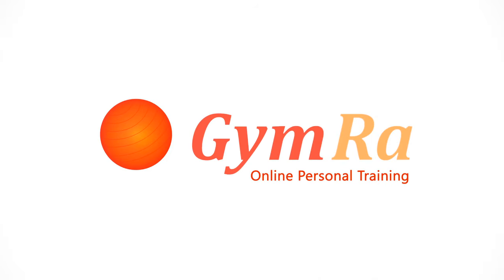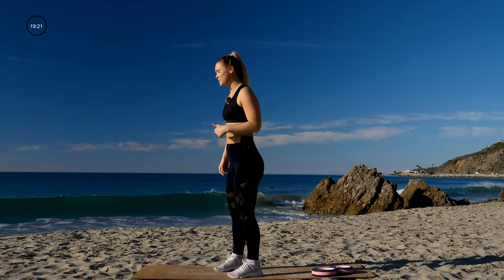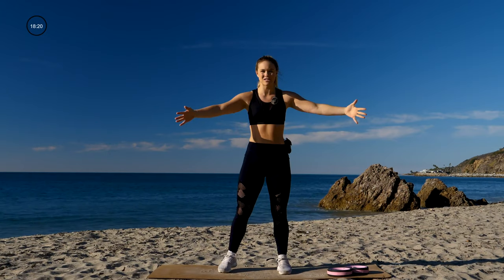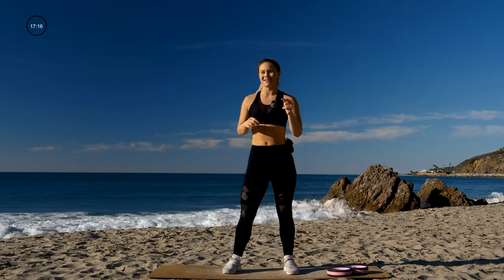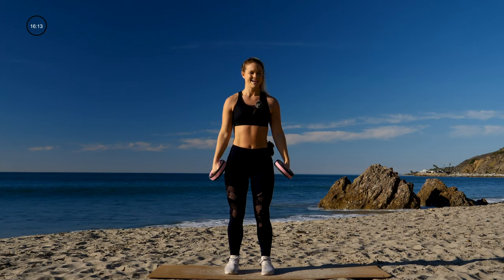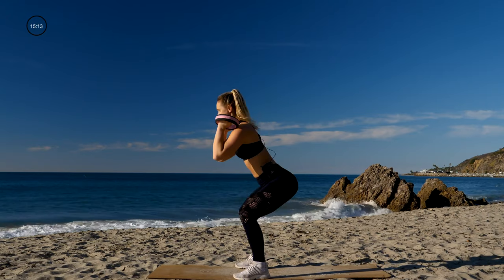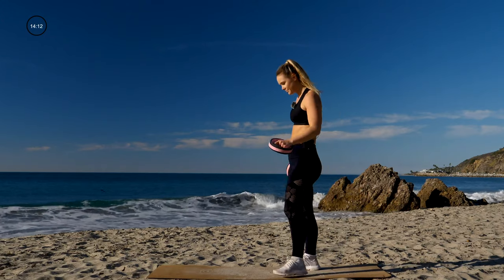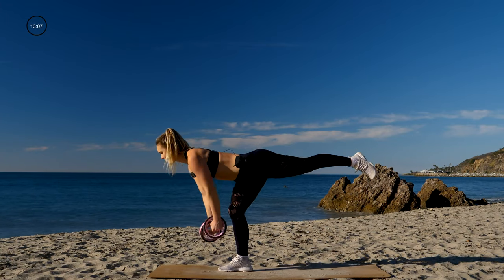20 min Whole Body Workout with Dumbbells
This 20 min total body routine targets every major muscle group to give you a thorough sculpting session. Get ready to burn fat and tone your entire body! Use a pair of weights that challenge you.

365 workouts & stream over 500 videos on-the-go.